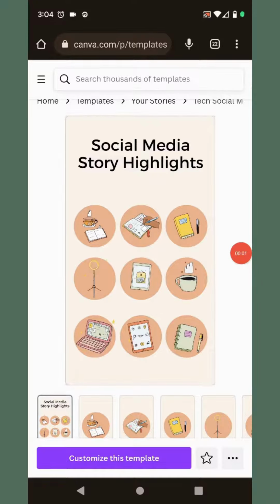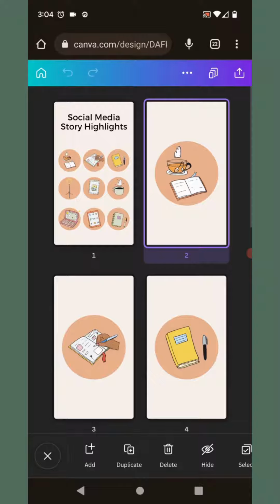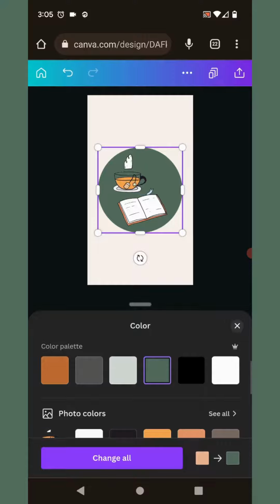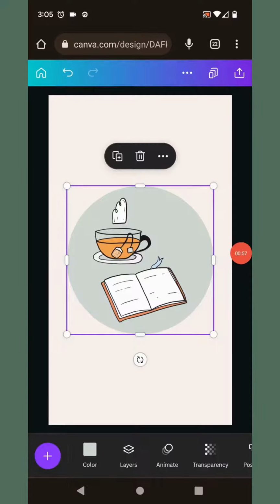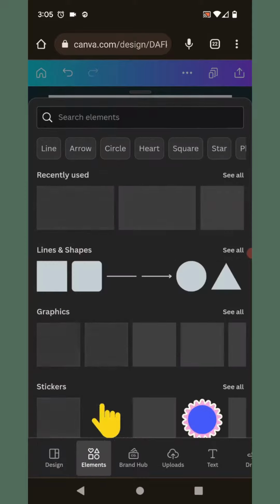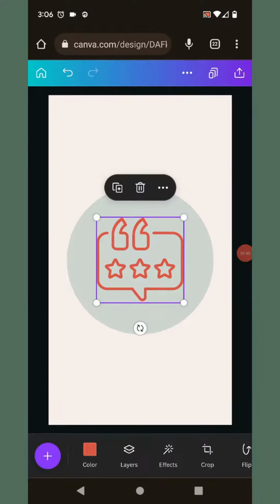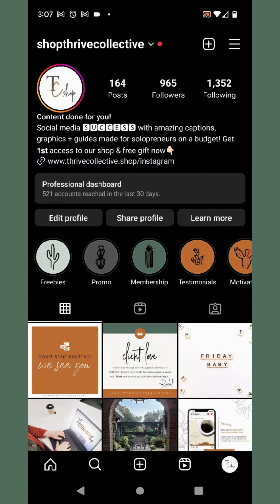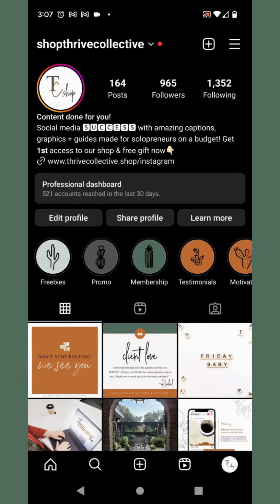Canva Tutorial How To Create Instagram Highlight Covers For Business Owners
🎉📱 Hey there, fellow Instagram addicts! Are you tired of plain and boring highlight covers taking up valuable real estate on your profile? If yes, then this video tutorial on creating highlight covers with Canva is definitely for you! 🤩💻

With just a few clicks and drags, you can easily create custom highlight covers that showcase your unique style and aesthetic. 🎨👩‍🎨 Canva's user-friendly interface allows you to choose from a plethora of colorful backgrounds, funky fonts, and fun illustrations to give your covers that extra oomph. 🌟🖍️

Whether you're a fashion blogger, foodie, or travel junkie, there's a highlight cover design waiting for you. 🌍👗🍔 So, why settle for plain covers when you can step up your Instagram game and stand out from the crowd? 🎆👀

Tap into your creativity and follow this tutorial to create Instagram highlight covers that are as unique as you are. 🤩🙌 Don't forget to tag us in your creations! 🎨💖

Get access to Thrive On Social, the social media content membership for solopreneurs! Get your first month for only $5 and unlock professionally designed graphics, fill in the blank captions, and stunning canva templates!